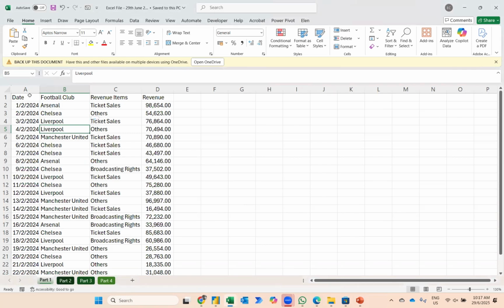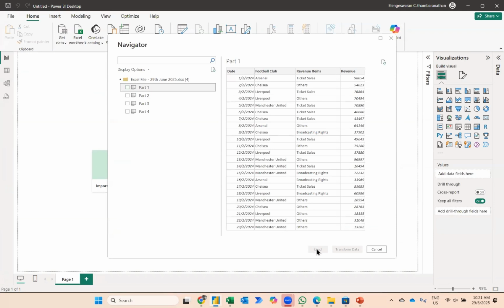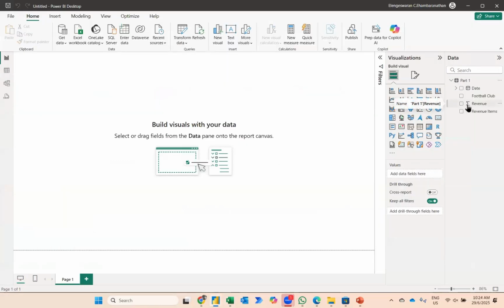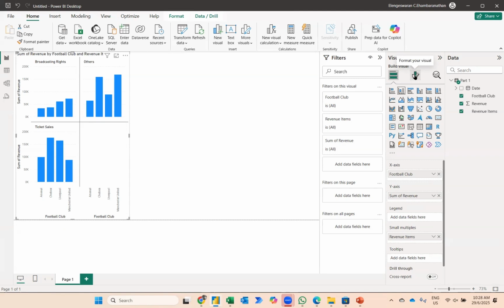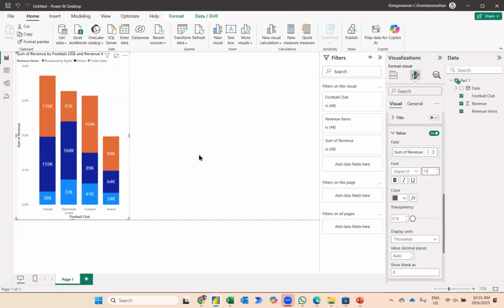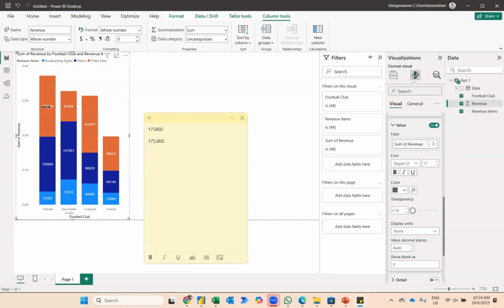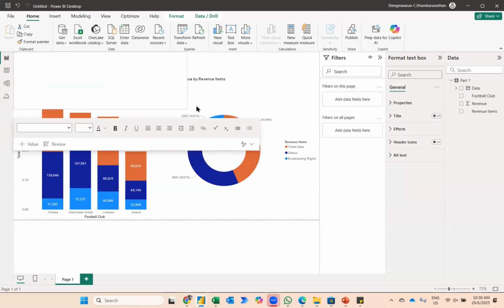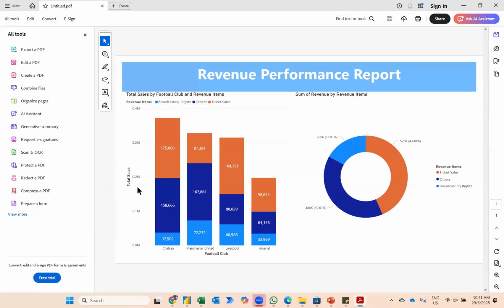Building a Report in Power BI Desktop (Bahasa Malaysia & English)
In this video, I taught how we can prepare a simple report in Power BI.

I explained the following :
1. Clustered Column Chart
2. Legend vs Small Multiples
3. Format your visual icon
4. Title Box
5. Ctrl + P in Power BI